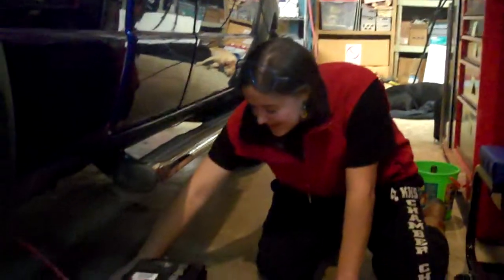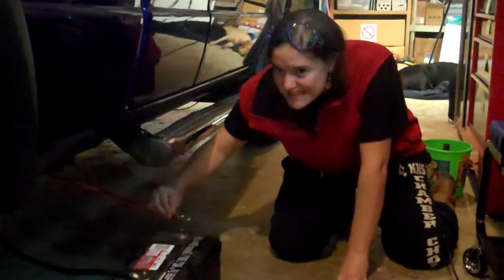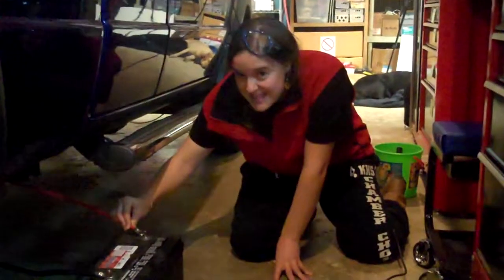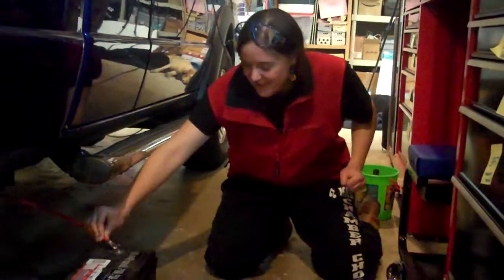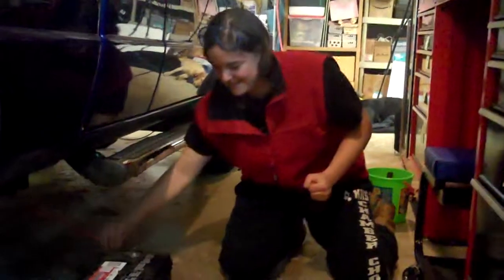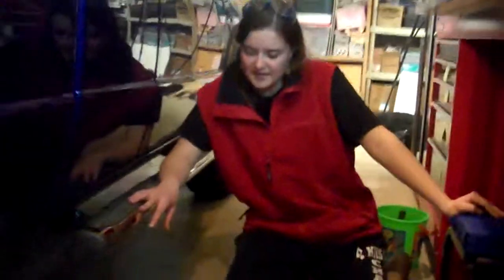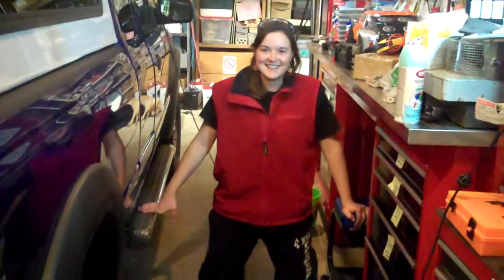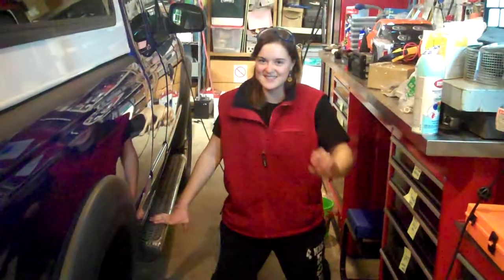Testing the TransWarP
Testing that my netgain TransWarp9 motor works on a 12V battery!